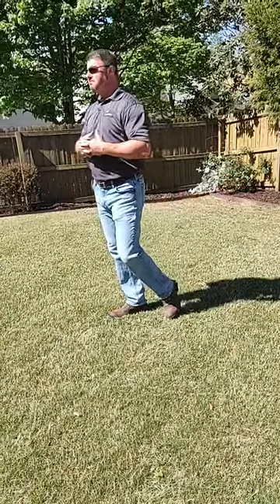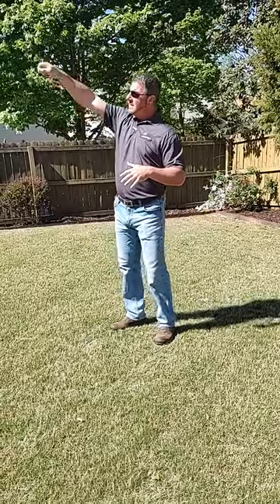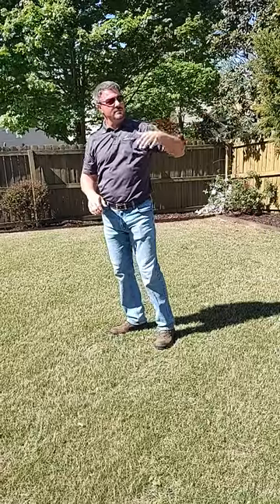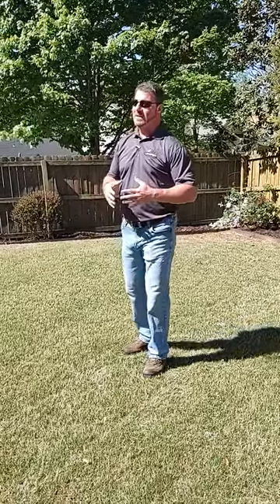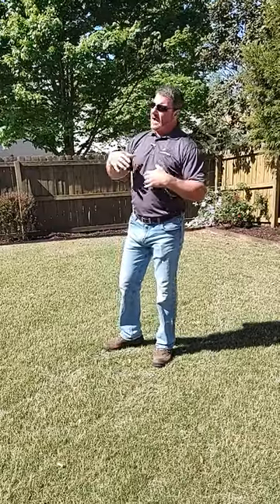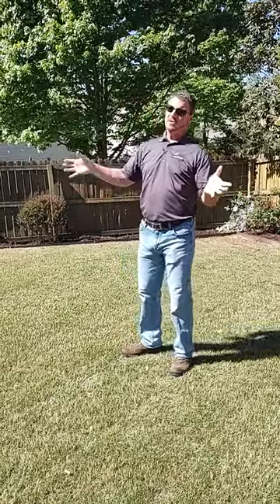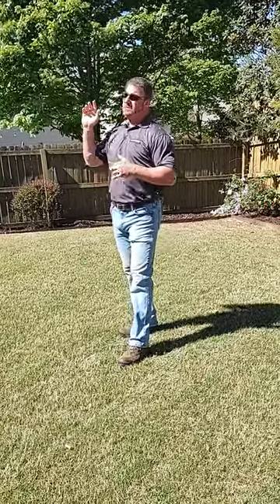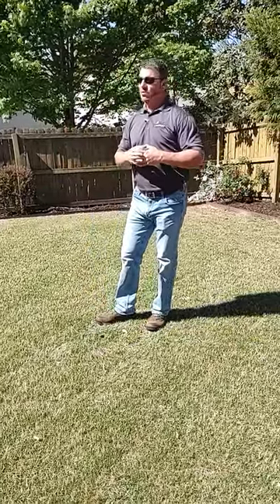The Carpenter Bees are coming! Finale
Youtube mutilated the first two of what was going to be a 4 shorts series, hence the long form vertical finale.
Elijah takes us through some carpenter bee strategies.

ALF is a customer service company that offers full commercial and residential landscape management services.  Those services include weed control and fertilization, disease control, core aerations, shrub care, over seeding, mosquito control, ant control, mowing, pruning, planting, design, installation, and much more.
Atlanta Landscape and Fertilization
(844) 369-TURF

When you're looking for the best lawn care in North Georgia
Call A-L-F. We offer the finest in lawn care and pest control.
But, don't take our word for it. Listen to our customers.

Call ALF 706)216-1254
Hang out with us at these other places around the inner webs!